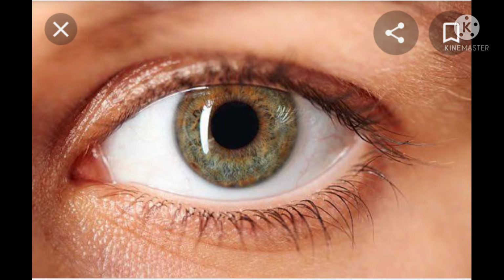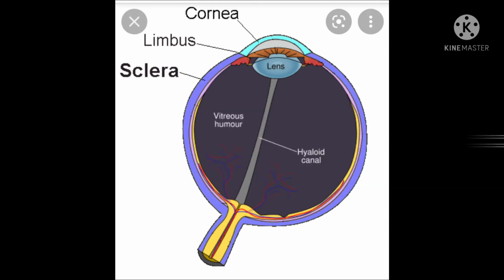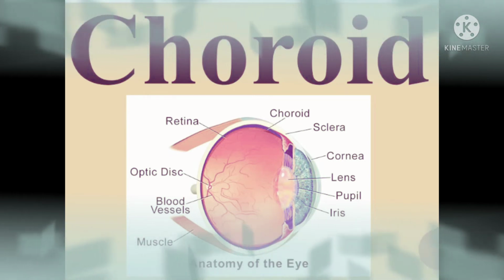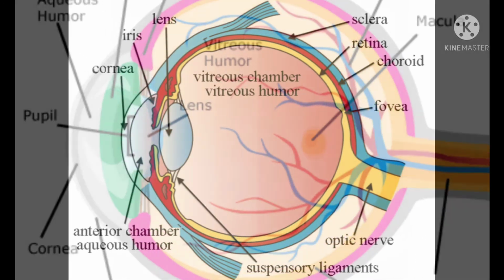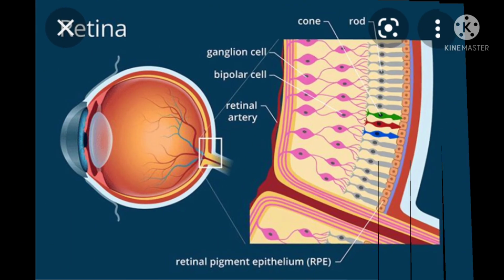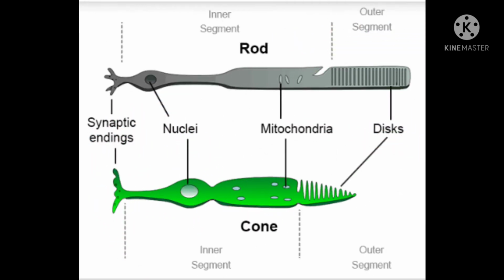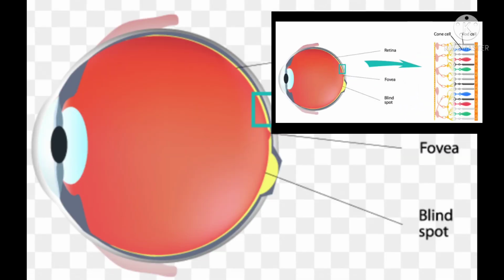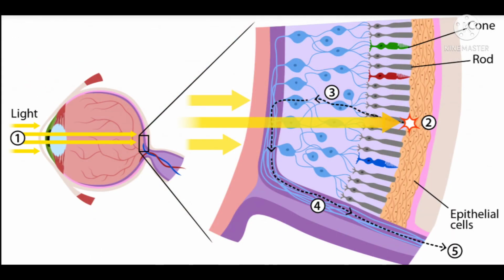12th sci control and Co ordination human eye sensory receptor by prof.Swami sir (S. Ravi).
human eye as a sensory receptor, 3 three layers in wall sclera choroid retina, rods and cones as photo receptor cells in retina, lens cornea ciliary body Iris pupil, optic nerve fovea blind spot yellow spot, description by Swami sir s Ravi.